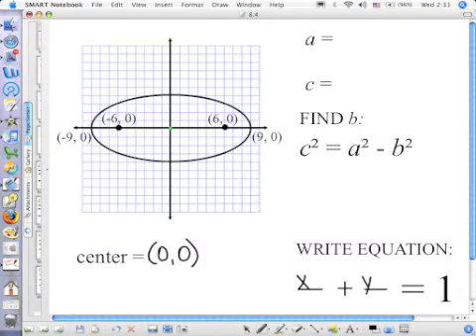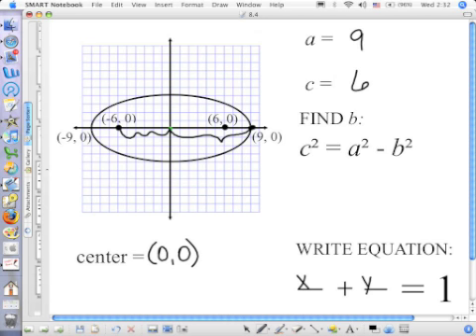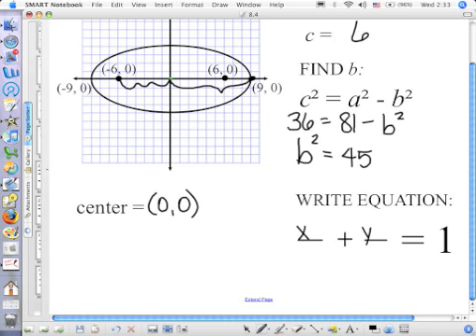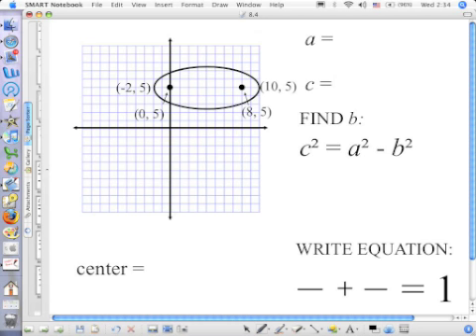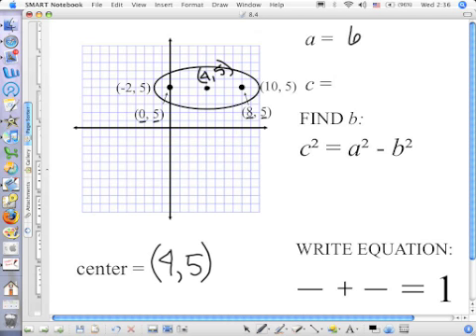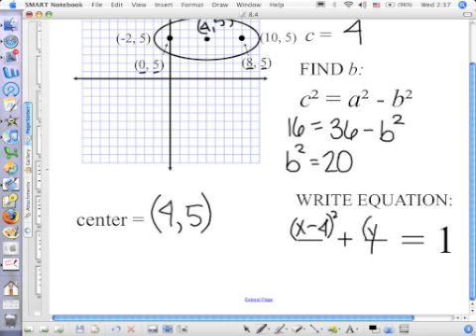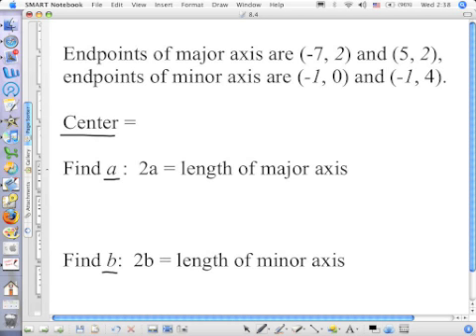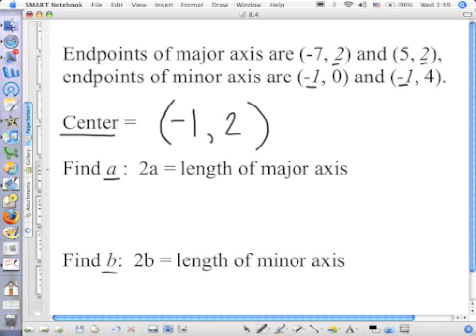Ellipses Pt 4